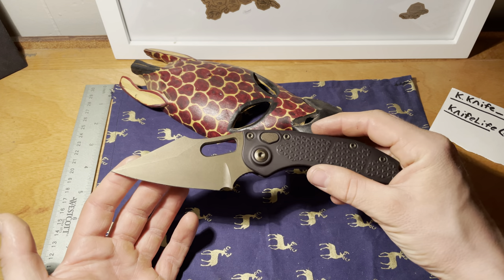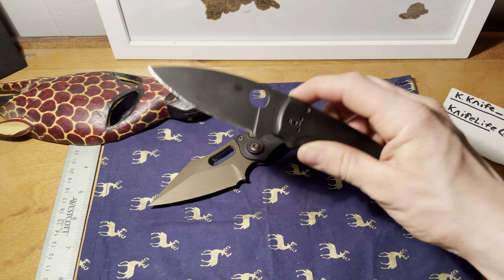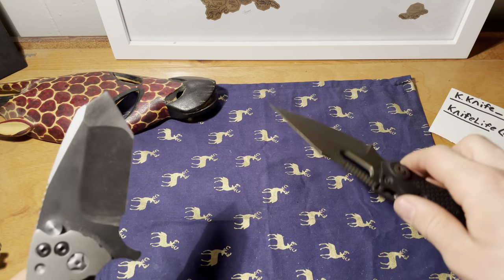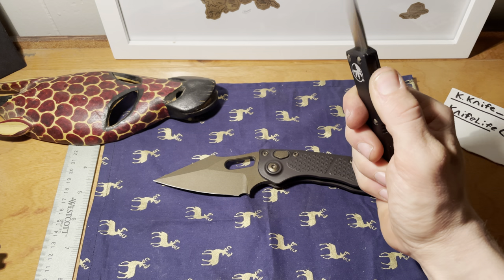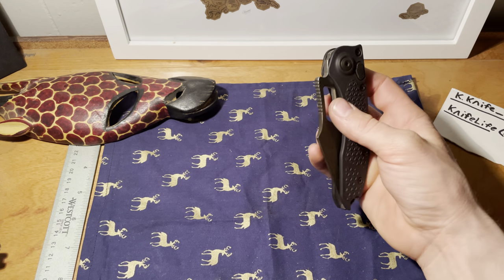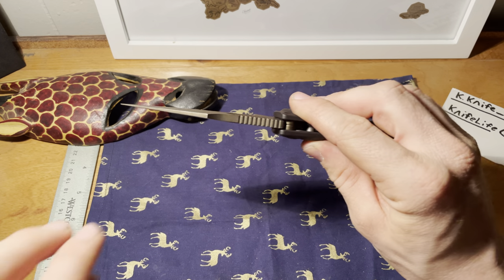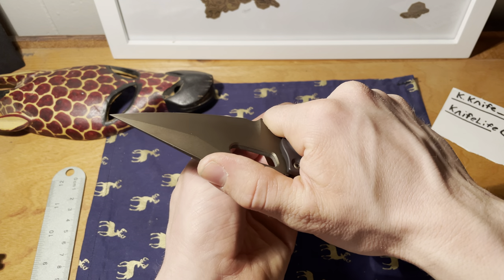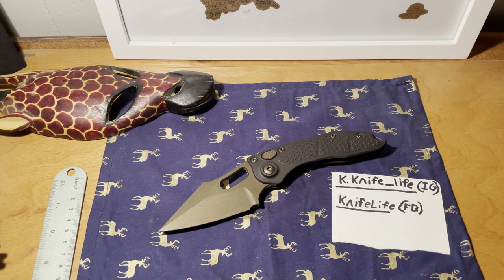The Microtech Stitch!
A quick review of the Microtech Stitch!